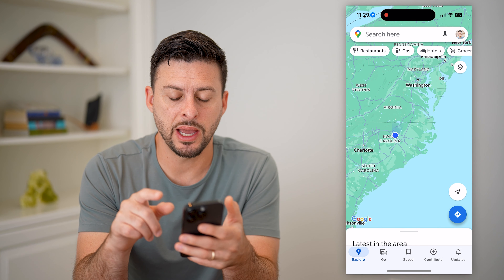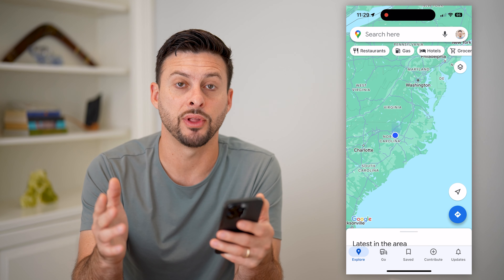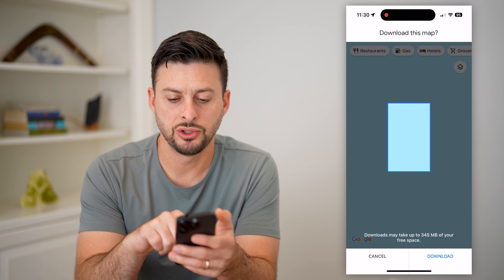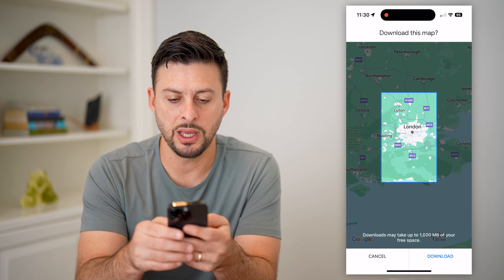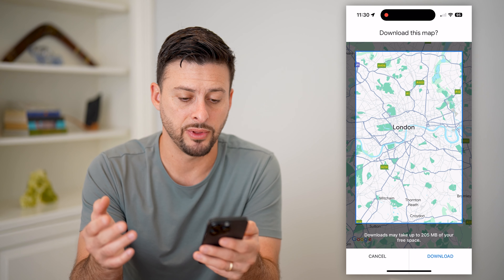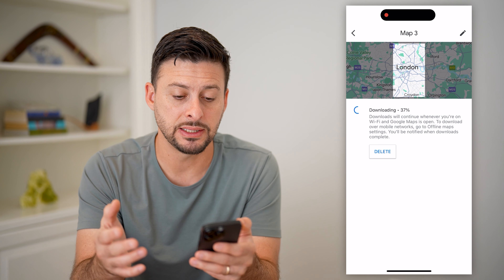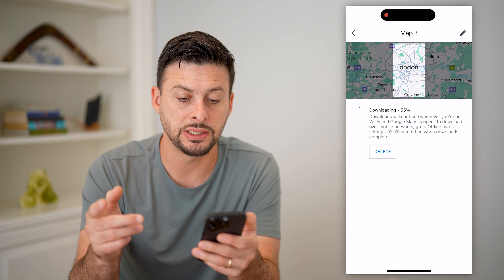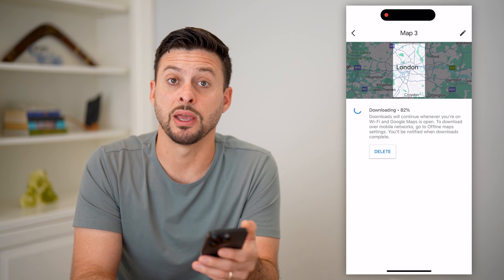How To Navigate Offline In Google Maps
Here's how you can navigate offline in Google Maps if you don't have WiFi or cellular data and need directions somewhere.